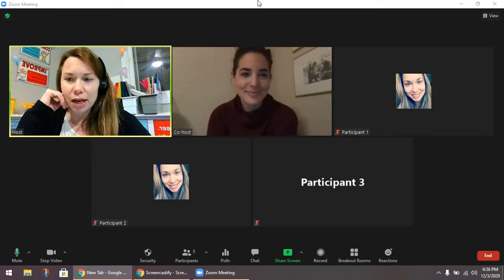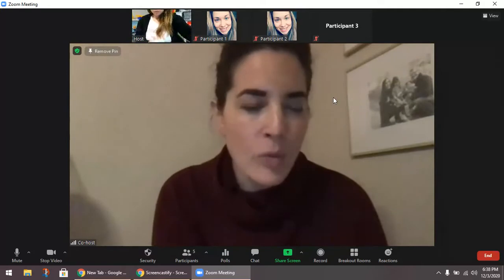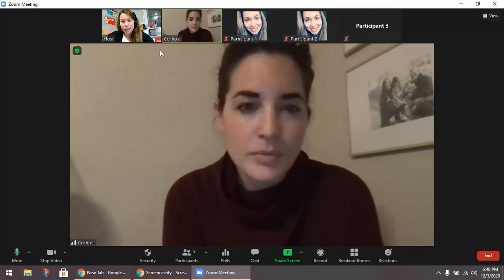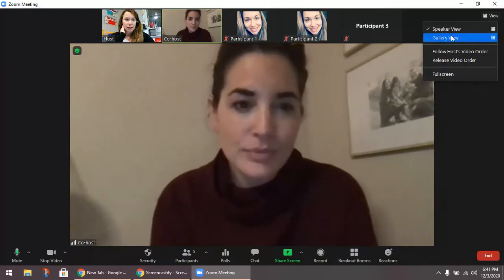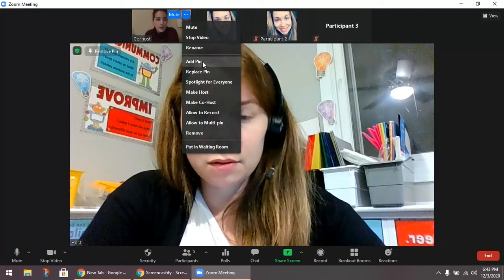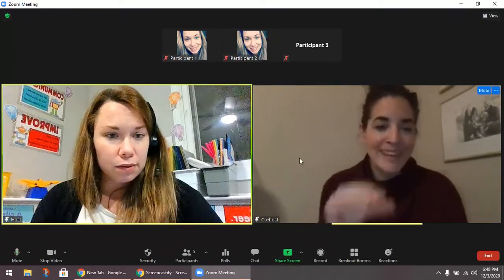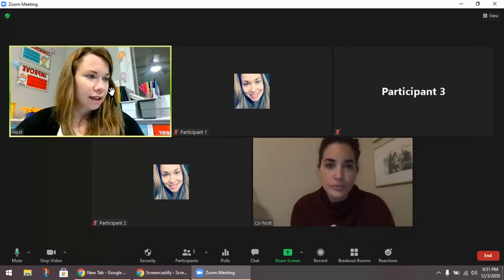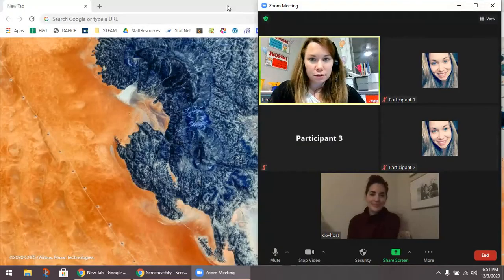Zoom: Pin, Spotlight, Rearrange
Quick tutorial on the Pin, Spotlight, and Rearrange options available in Zoom